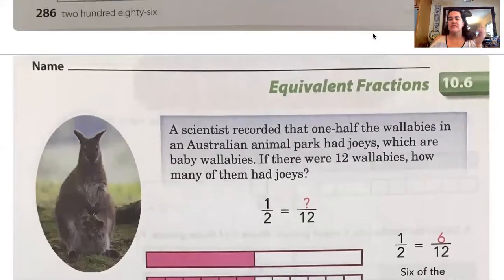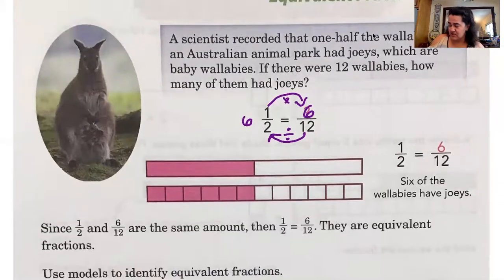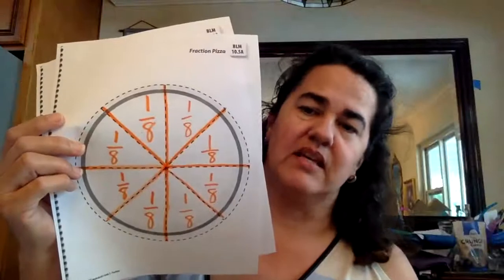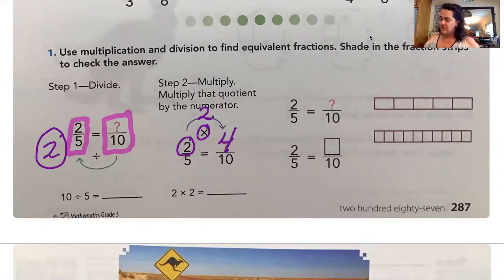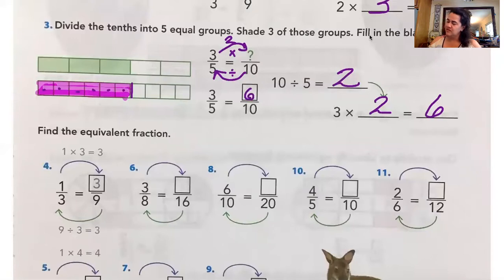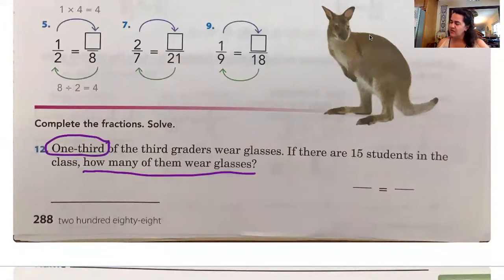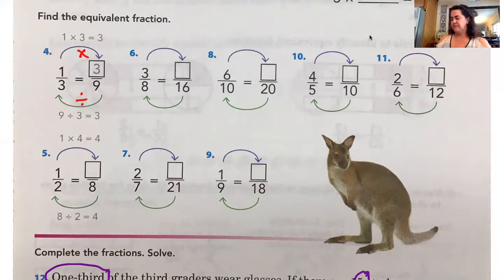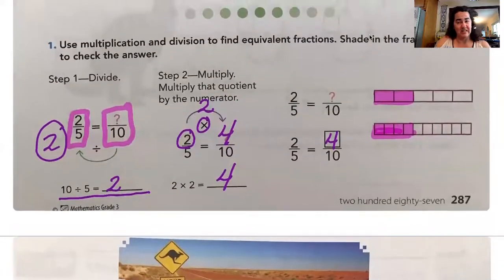2nd Grade Monday 4/27 Math Lesson 19